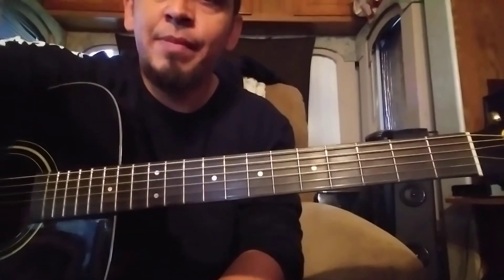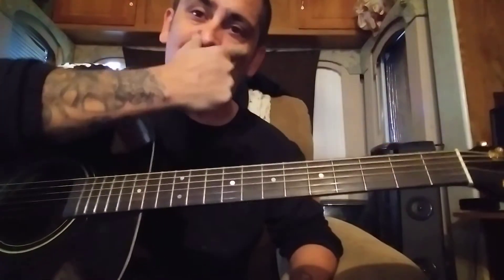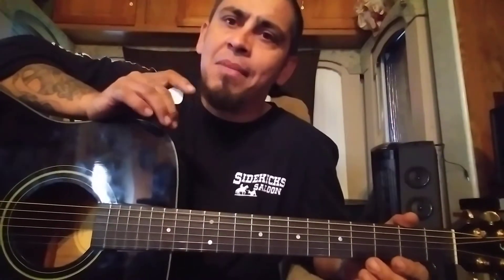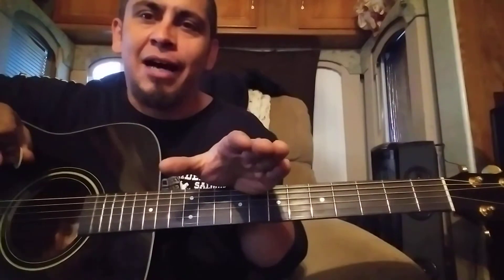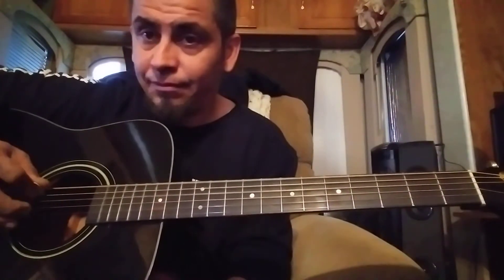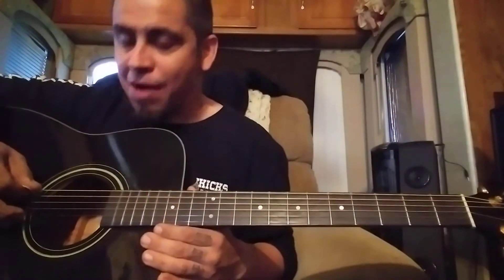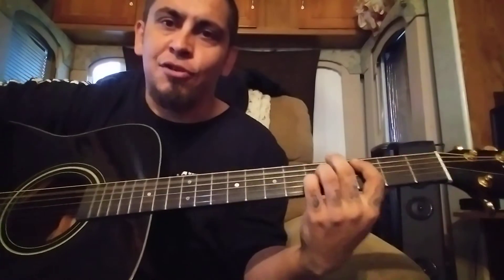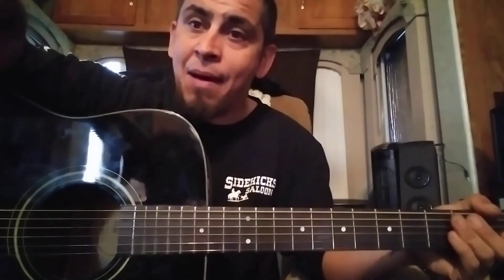drop c tuning makes it crazy easy to learn songs and play just about every kind of music